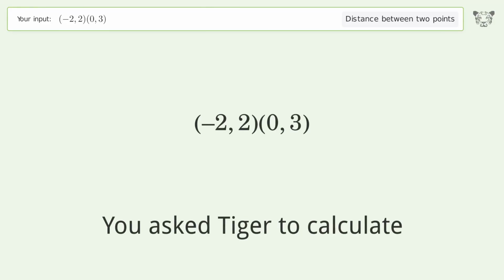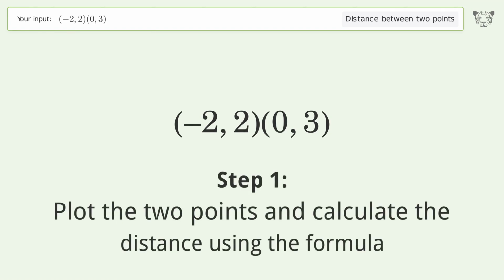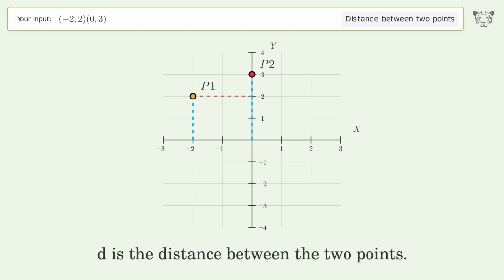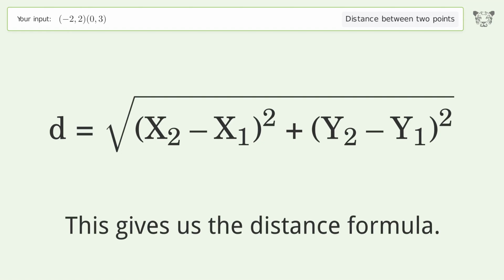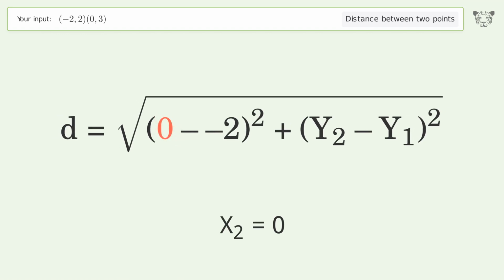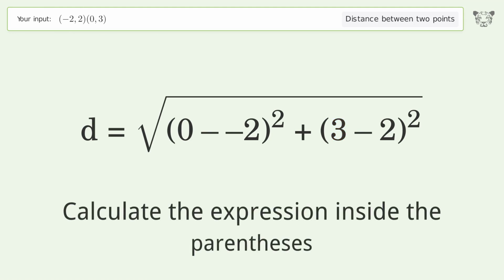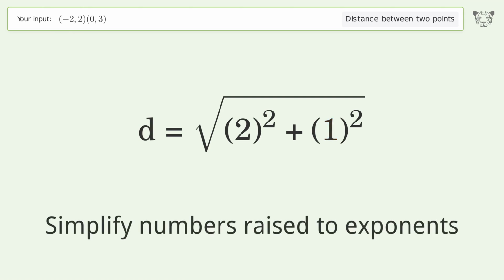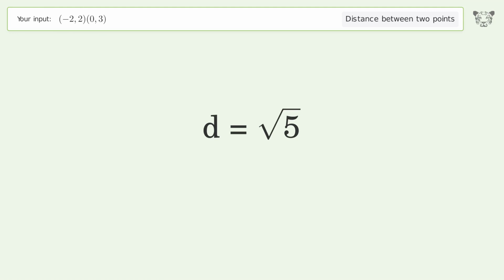Find the distance between two points p1 (-2,2) and p2 (0,3): Step-by-Step Video Solution